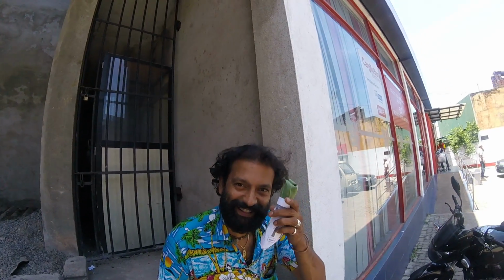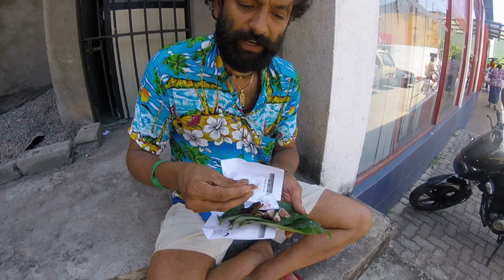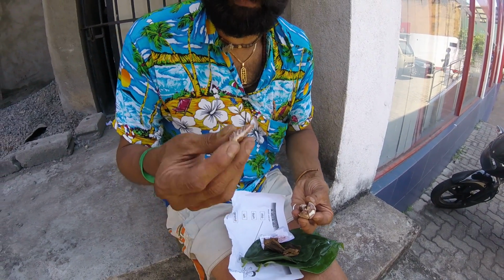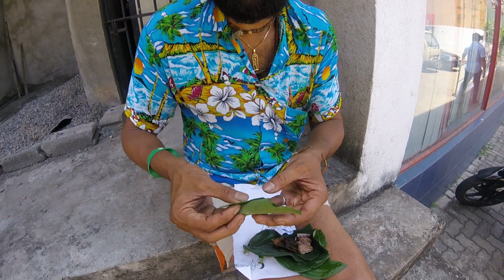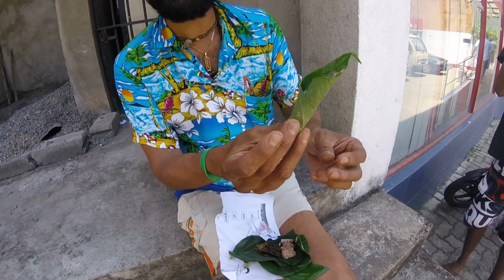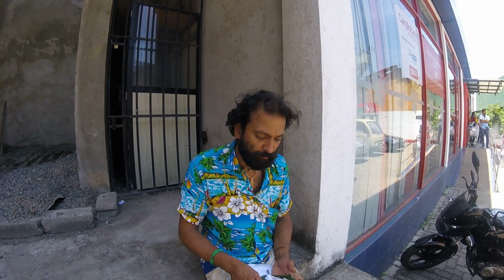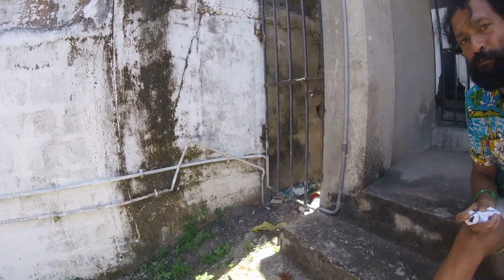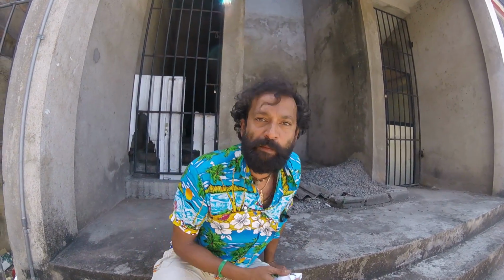paan betel leaf and nut traditional intoxicant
traditional intoxicant

this stuff gives u a headache and makes u wanna barf
but i had to try it to see the reaction - made me sweat like crazy

guess its the chewing tobacco and the lime paste the provide with the betel nut and leaf  - yukk !